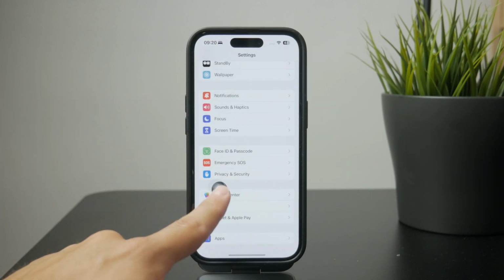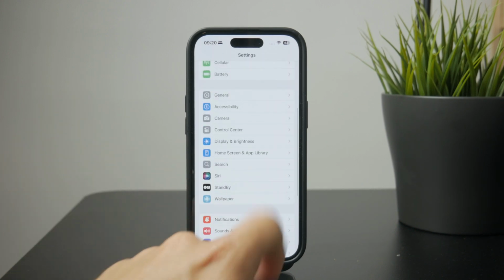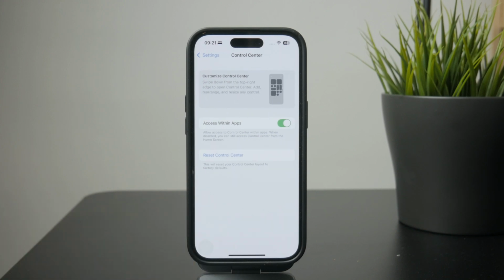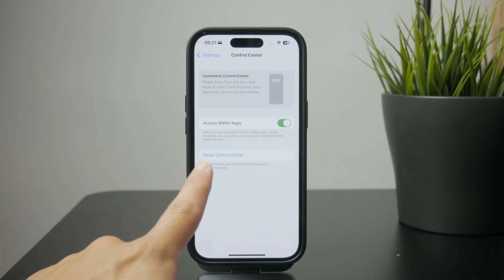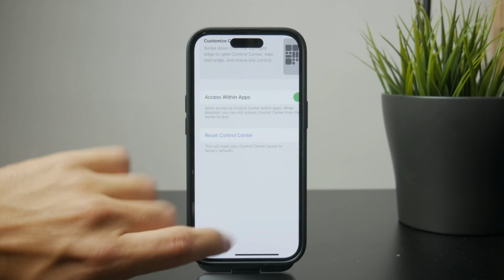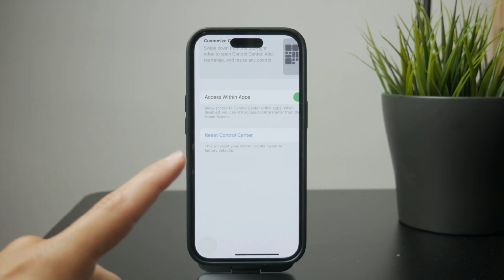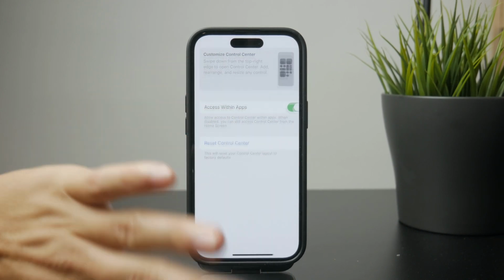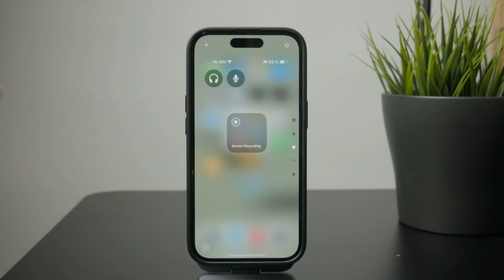How to Reset Control Center on iPhone iOS 18 (tutorial)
Trying to find Game Center on your iPhone? This video walks you through where it’s located in your settings and how to access your game data and achievements.